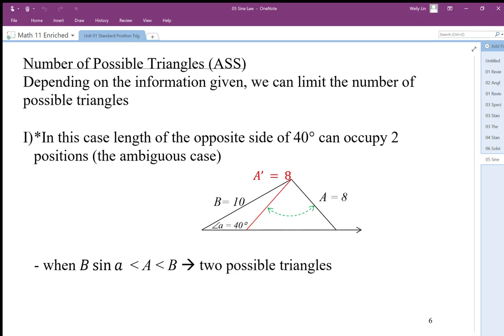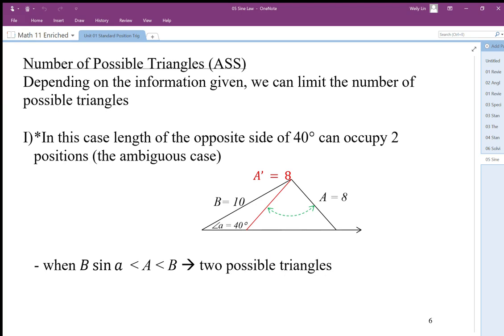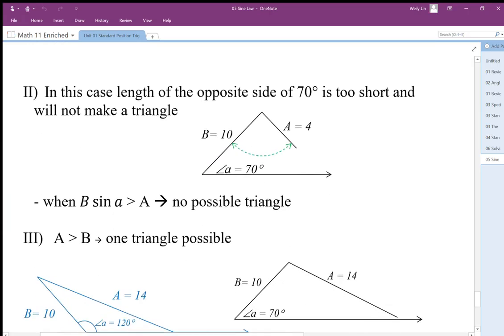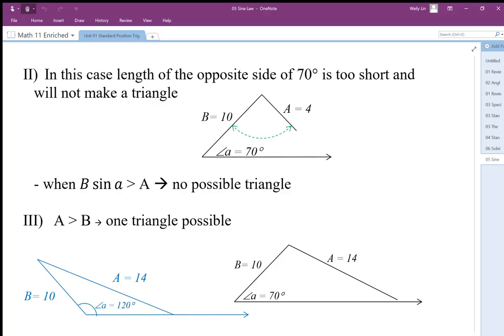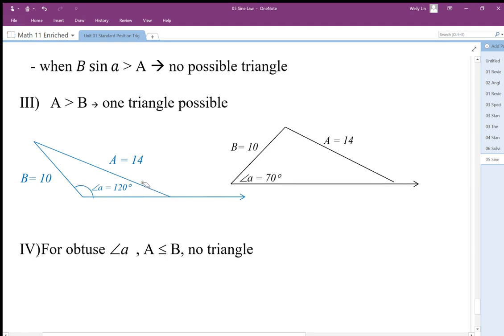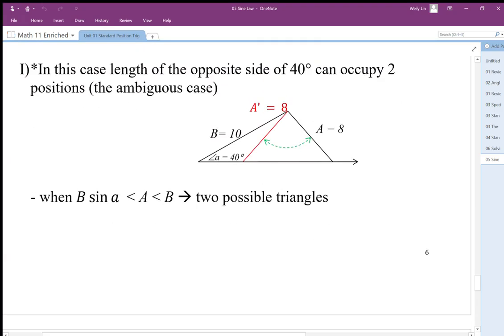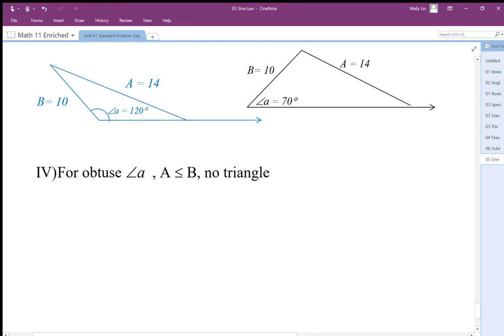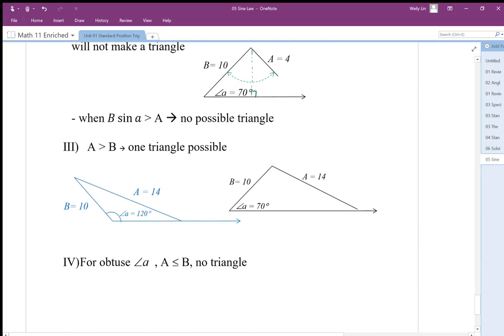05 Sine Law Part7